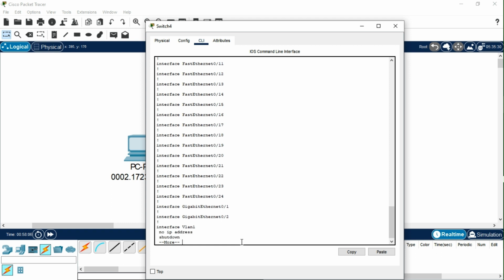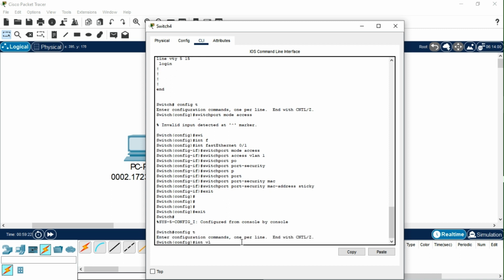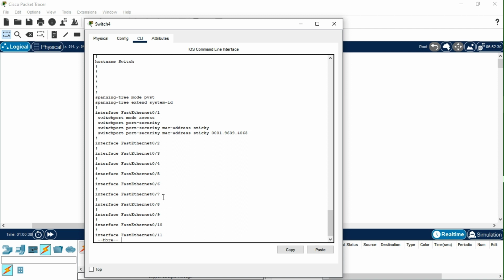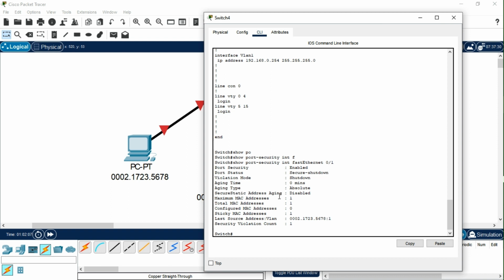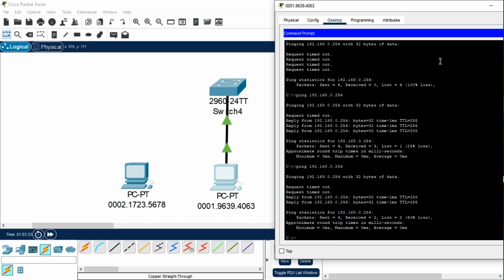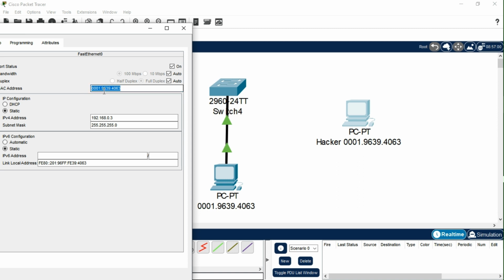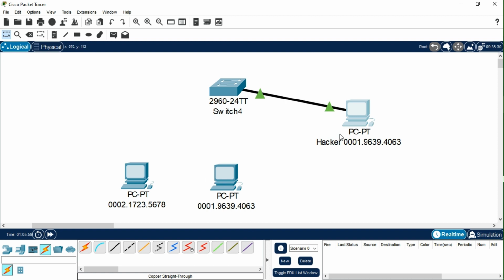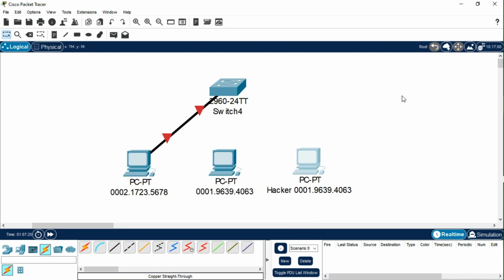5 7 Configure and verify Layer 2 security features sticky mac address port security plus hacking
In this video, we configured sticky mac-address which is a form of port- security. Than we showed how it could be hacked from a potential threat actor.

Remember, sticky mac-address allows for the end host mac-address to "stick" to the interface it was configured on, therefore allowing for a layer of security.